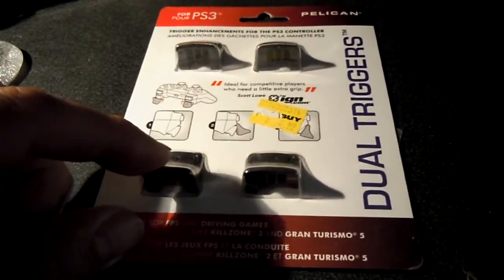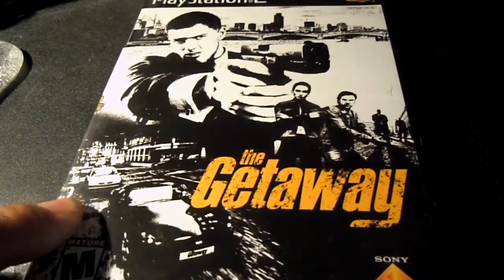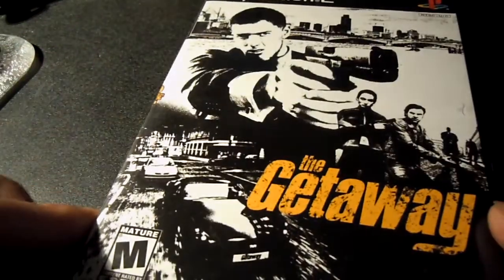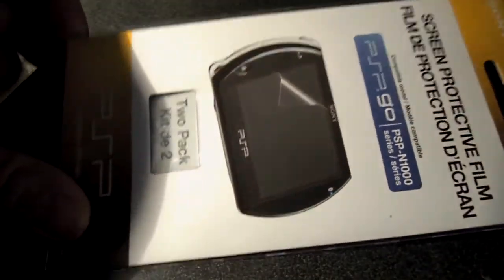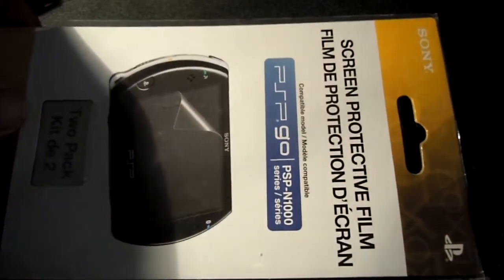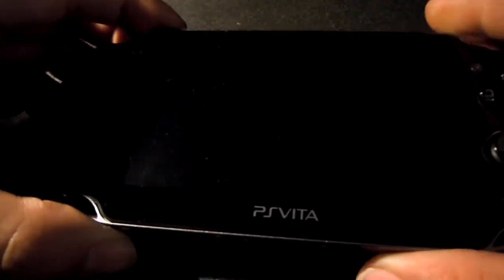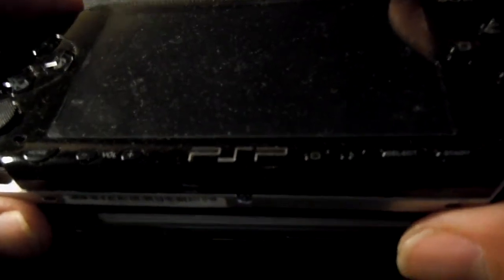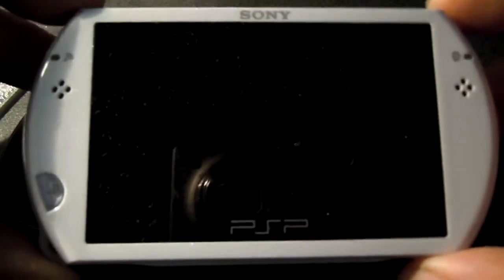Pick-ups Video #6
Some stuff I picked up in the past few days to about a few months. Yeah, I know.